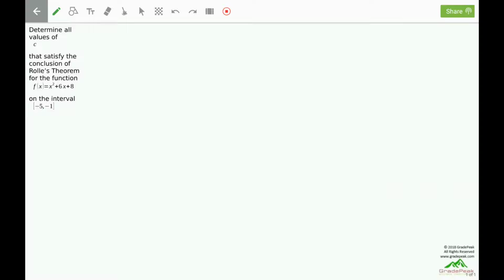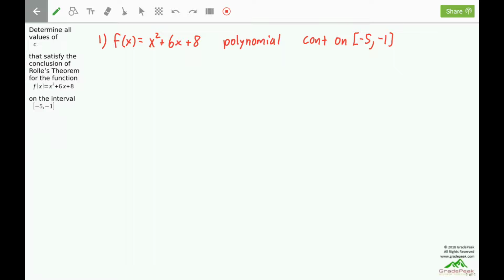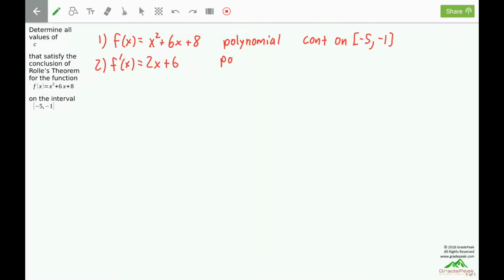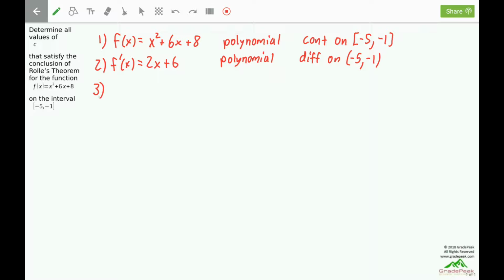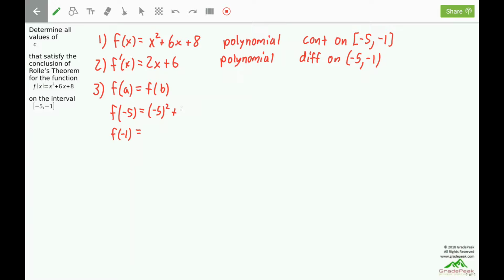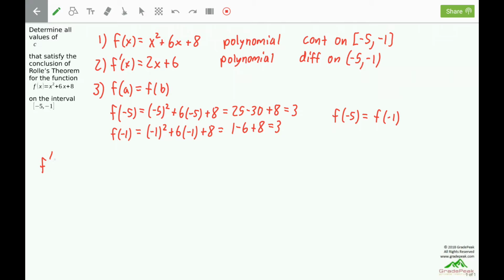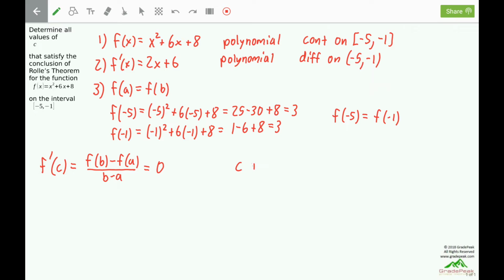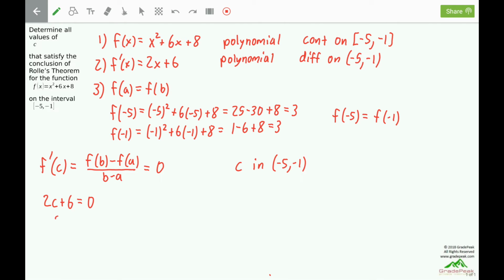GradePeak Calculus 1 Rolles Theorem And Intermediate Value Theorem 1 01